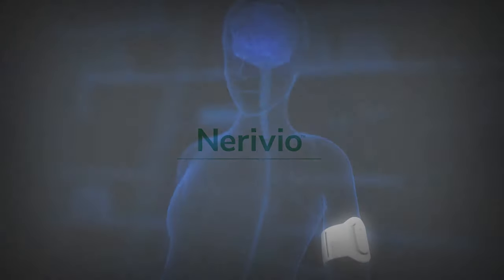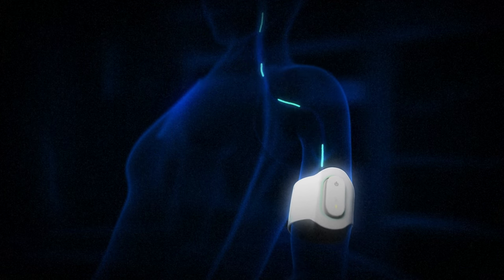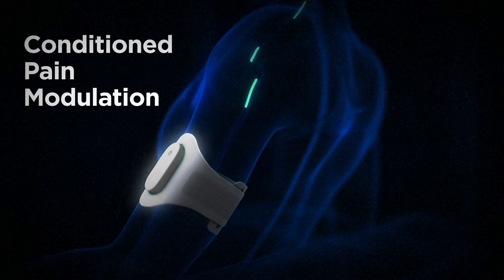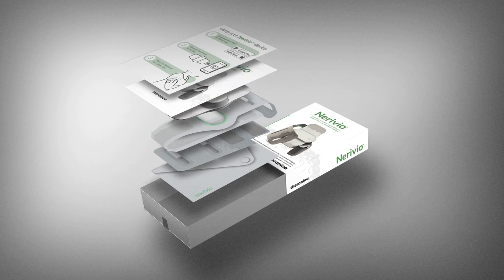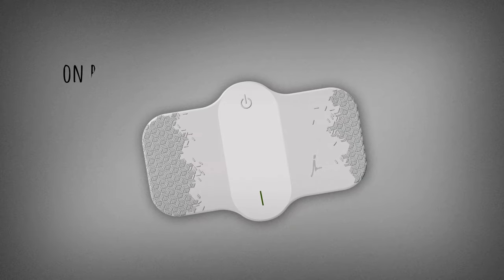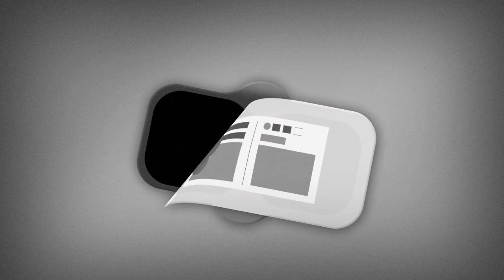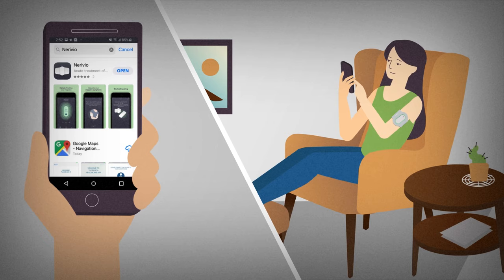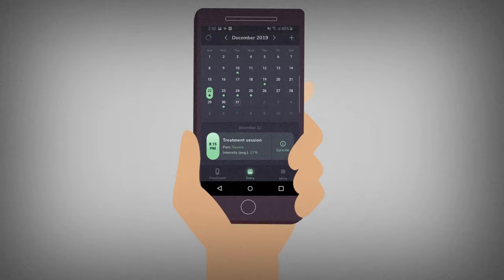NERIVIO - Intro to the New Device for Migraine Relief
Introducing the first ever migraine treatment which can be controlled through your smartphone!

One of TIME's best inventions of 2019!

Nerivio is drug-free, easy to use, FDA authorized and clinically proven NEW treatment with minimal side effects. Worn on the upper arm and controlled by an app, you can use it anytime, anywhere.